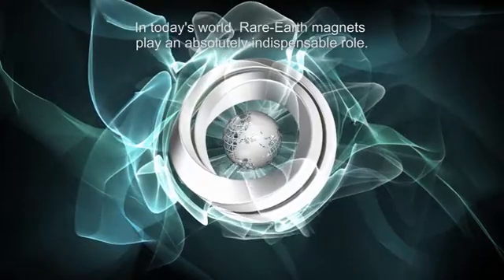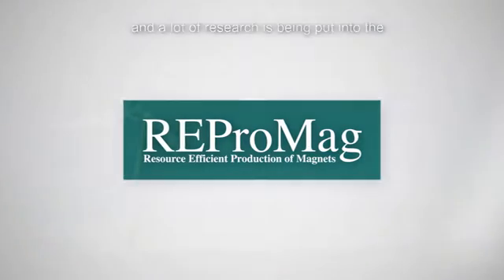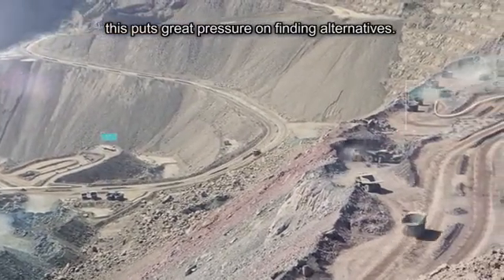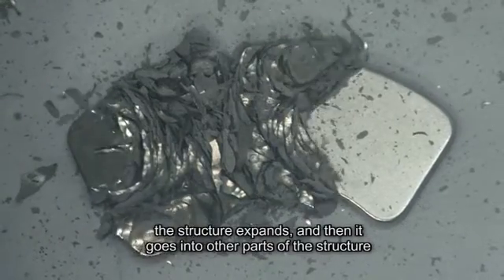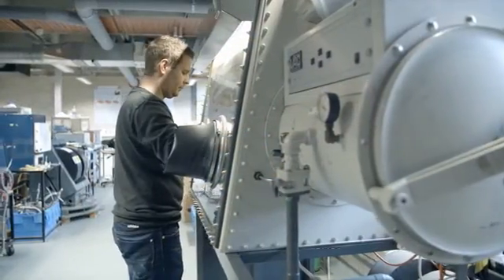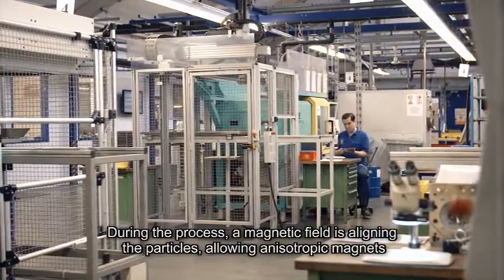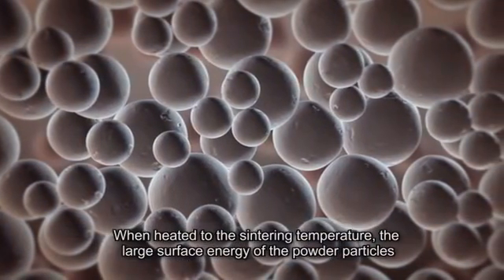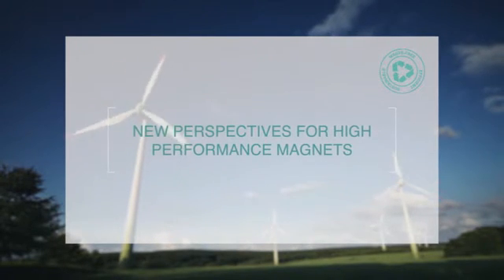REProMag H2020 Project (CC)